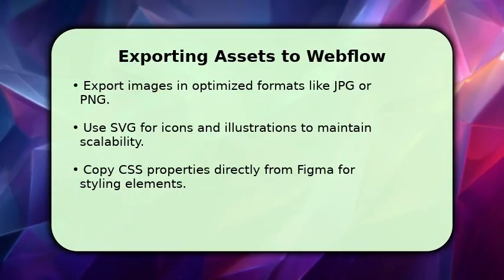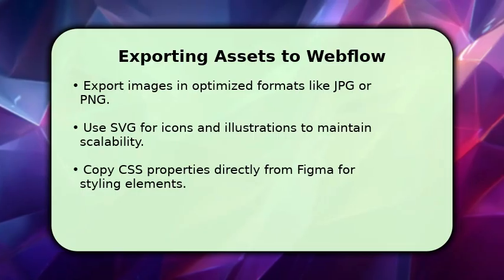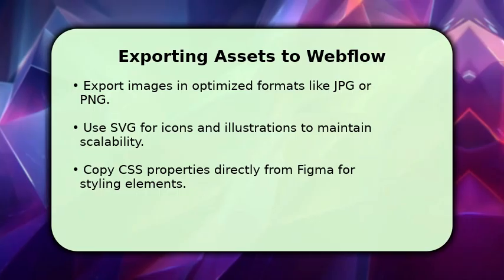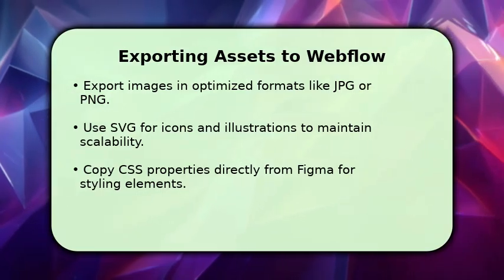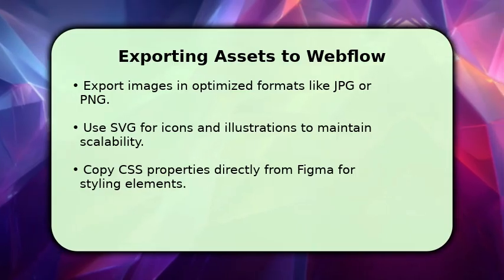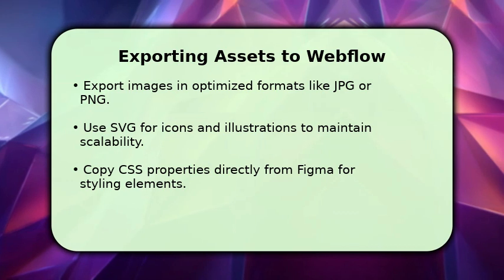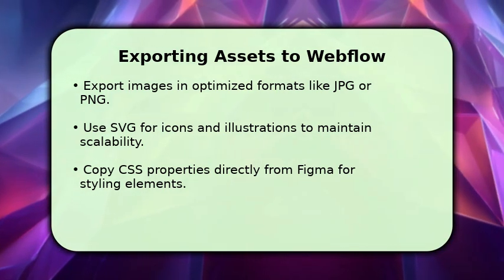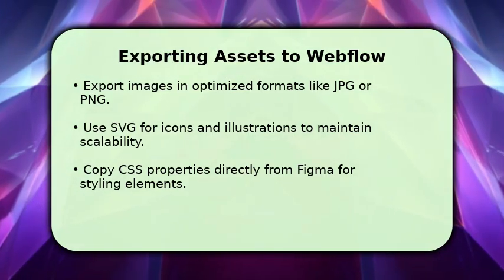How to Use Figma with Webflow (2025): The Only Way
▸ (t) Learn how to seamlessly integrate Figma and Webflow in this comprehensive guide. Discover the best practices for creating a hybrid design system that combines the strengths of both tools. From setting up your workflow to optimizing your designs, we've got you covered.

Figma Webflow integration, hybrid design system, Webflow Figma tutorial, design system best practices, Figma Webflow workflow